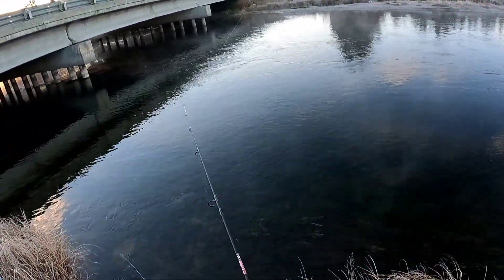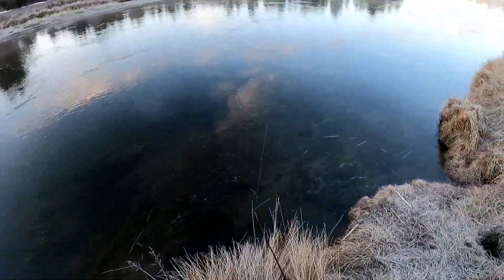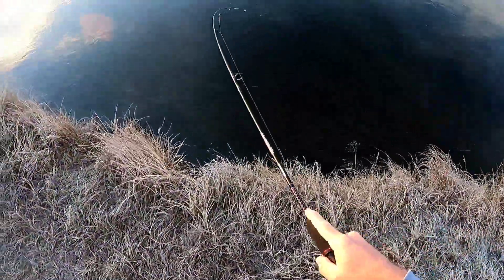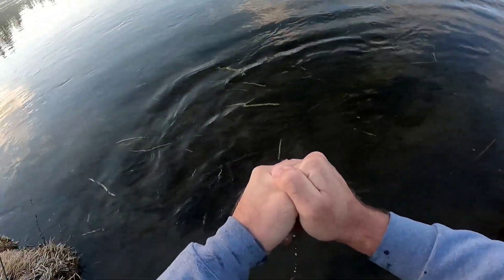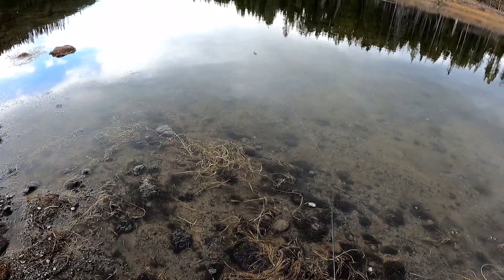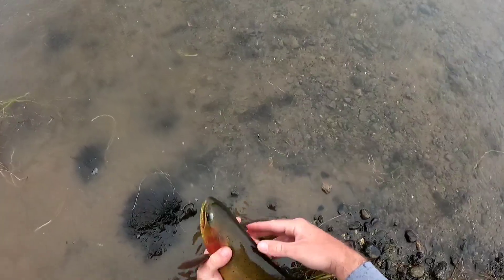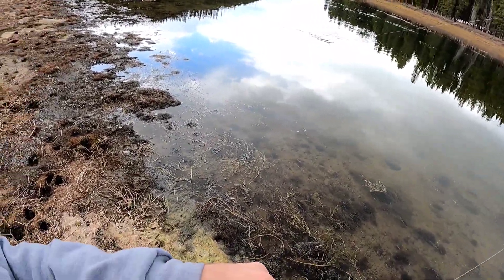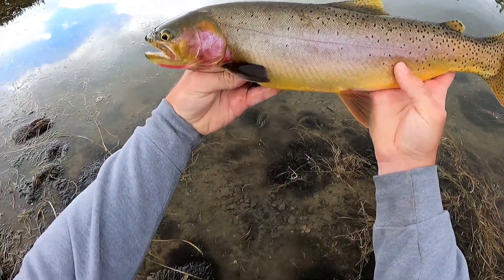Fishing Montana's finest with the best spinning set up for trout. On Madison and Yellowstone River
Last day of fishing in Montana -Madison River and Yellowstone River

Lures- Panther Martin 1/16 -1/4oz gold single hook barbless and Gold and Black single hook barbless (Both of these lures caught everything from -Brown trout, Cutbow trout (rainbow x cutthroat), Rainbow trout, Cutthroat trout and Mountain White fish
Rod- Uglystik gx2  5'6" ultra light
Reel- Piscifun Viper x 1000 spinning reel
Line- 6lb P-line Floroclear

We spent a good amount of time visiting so I might have the answer you're looking for.